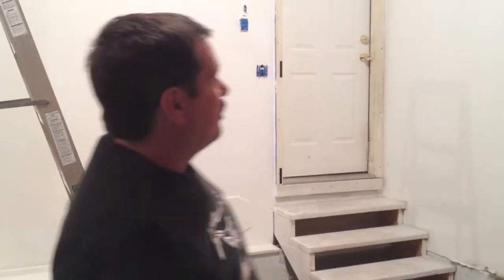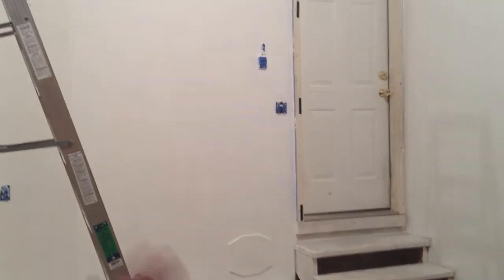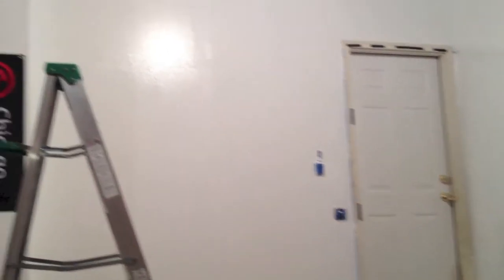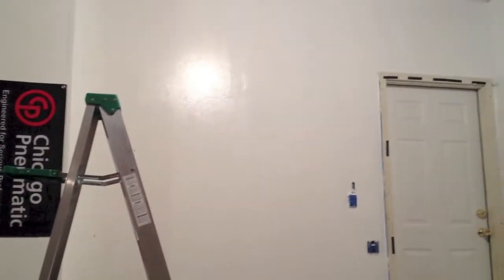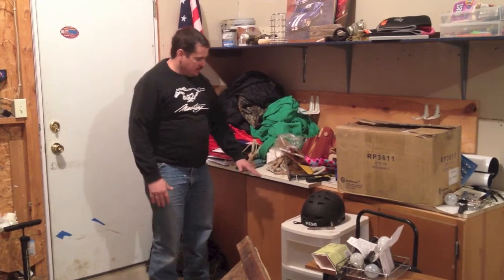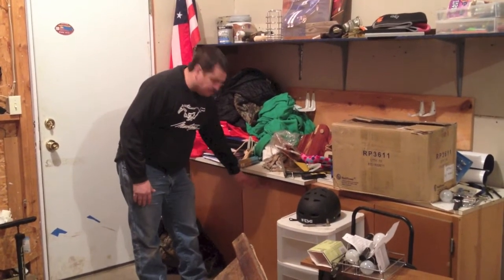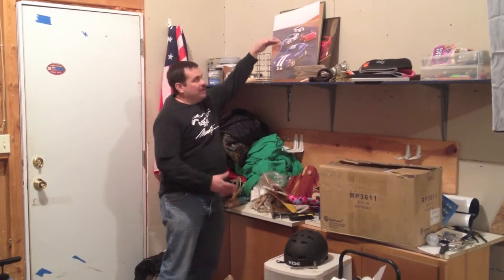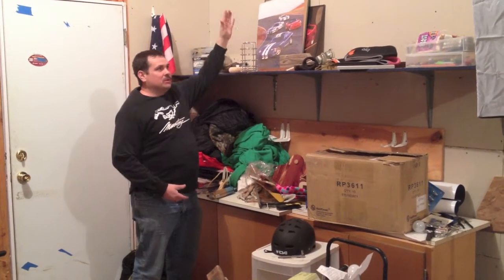Dream Garage Space Update - Progress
- Sign up for free auto body and paint training and news.  Just a quick profess update on the garage space.

Welcome to Donnie Smith's vlog. Sure, we'll talk about cars, but this channel is open to whatever is going on. not just cars. I may have videos about cars, trucks, bikes, music, Mondays, Tuesdays, or what ever is going on.